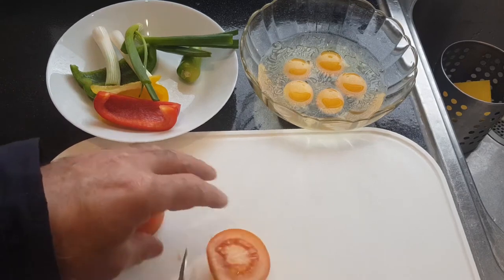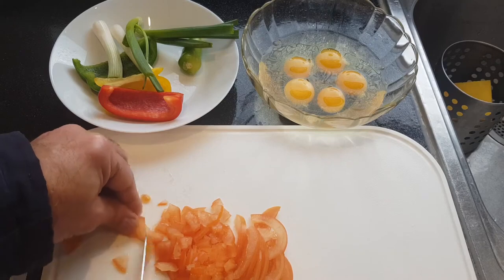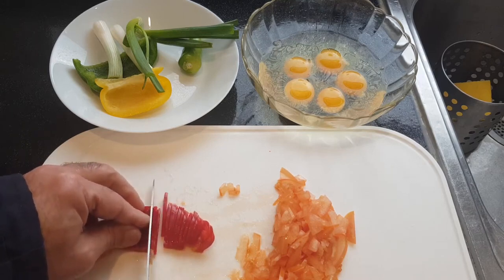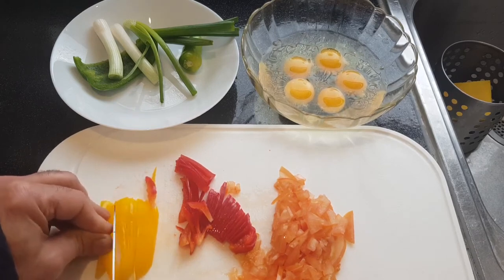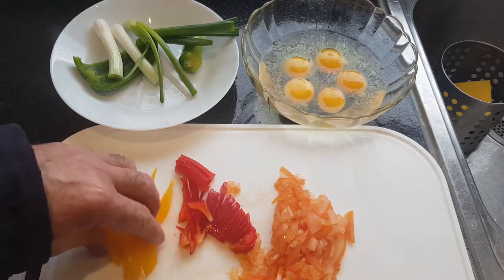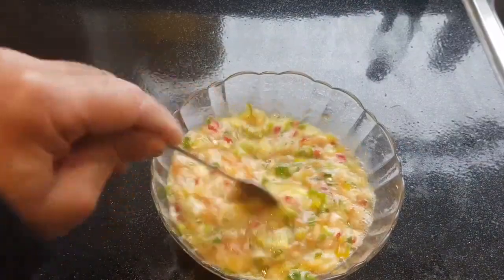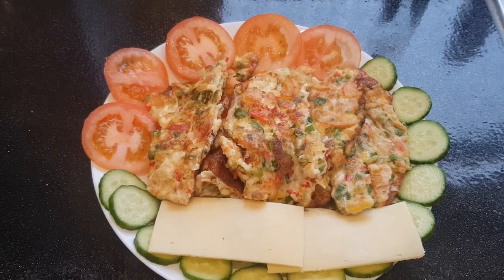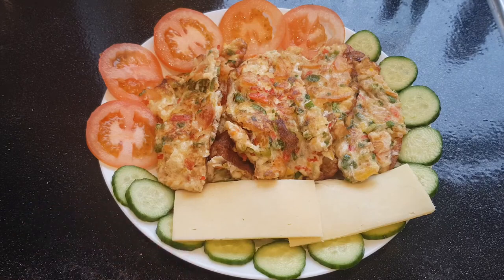delicious breakfast never eaten before.